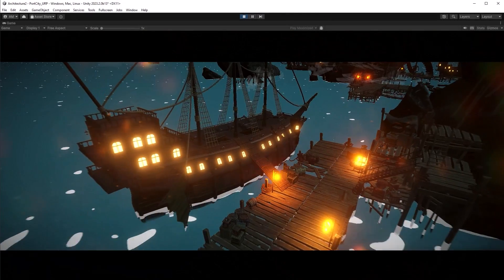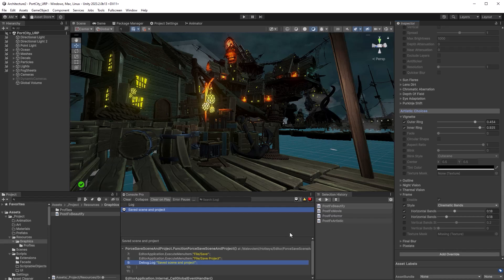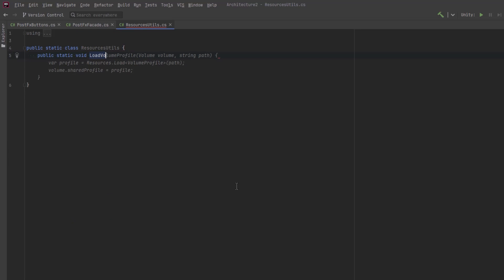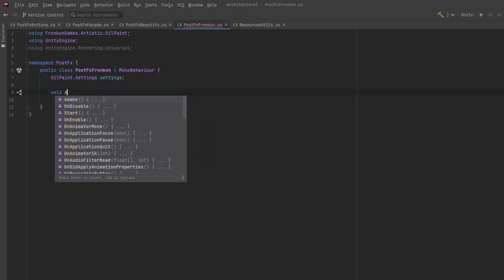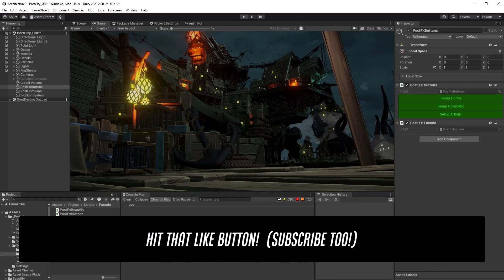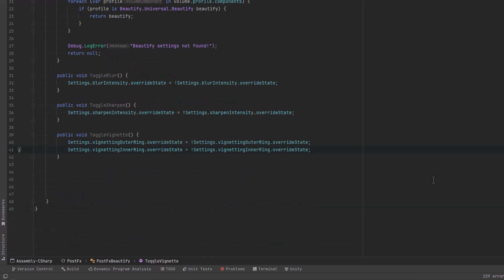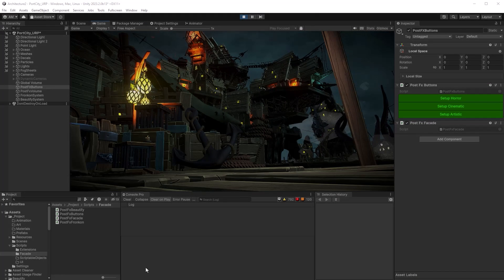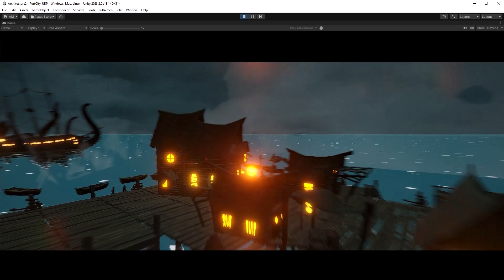How I Simplify Unity Development with the Façade Pattern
The Façade Pattern can help you take control of multiple related subsystems by providing a simple, easy to understand interface over a large and sophisticated body of code!  In this in-depth tutorial, you'll see how to significantly improve the readability and functionality of your code by combining multiple visual effects and post processing systems into streamlined, manageable process using the Façade Pattern.

Follow me, and the Asset creators featured in this video on Twitter!

And before you ask, that thing under the letter C is a Cedilla and that's what makes it pronounced as `S` instead of `Kuh`!

0:00 URP Post Processing Façade
5:00 Fronkon Games Oil Paint
7:15 Kronnect Beautify 3